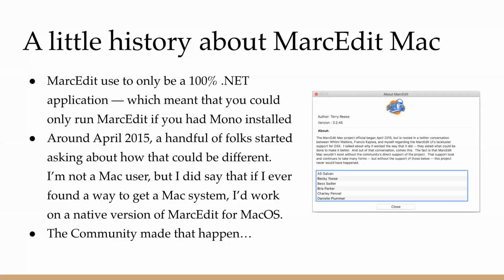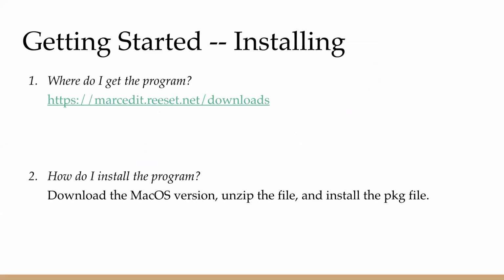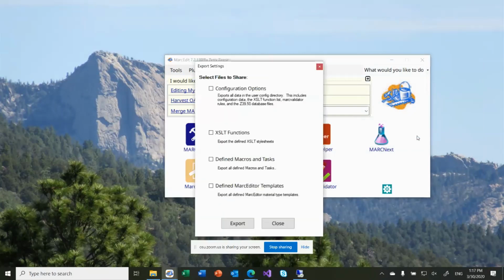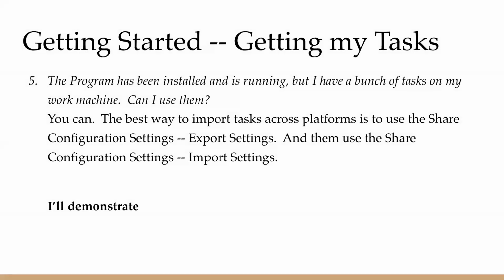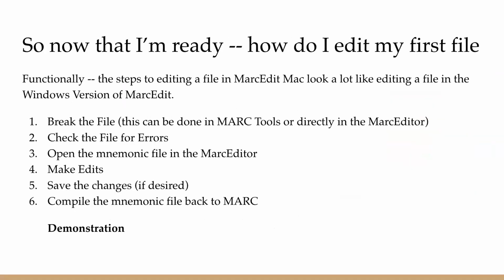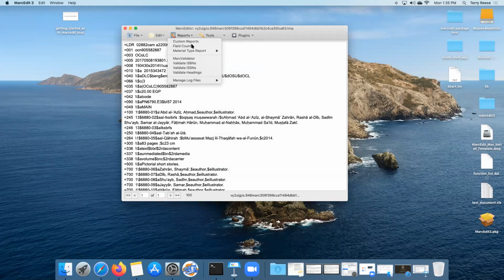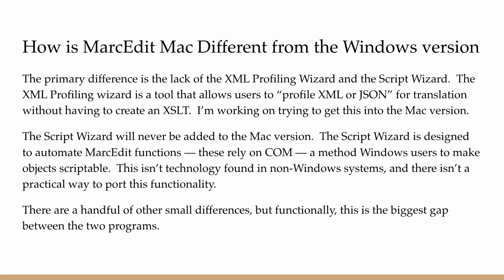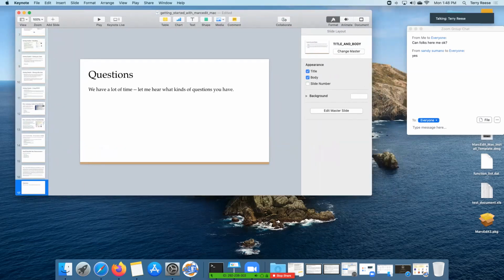MarcEdit Shelter-In-Place Webinar 2.5: Getting started with MarcEdit Mac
A very brief overview of getting MarcEdit Mac installed, configured, and sharing resources between the Windows and Mac versions.